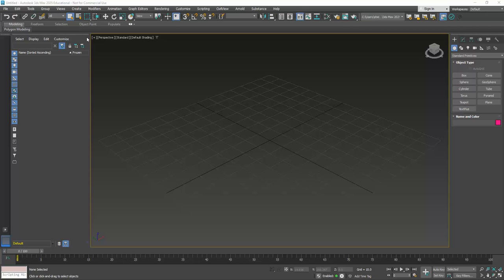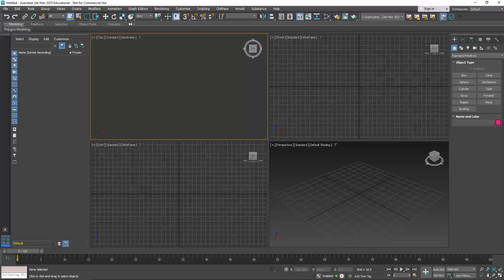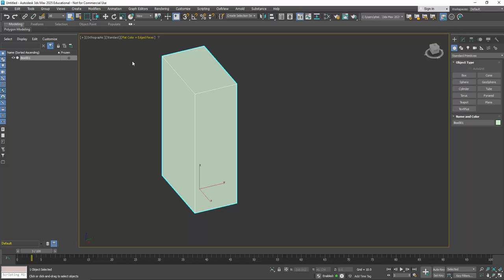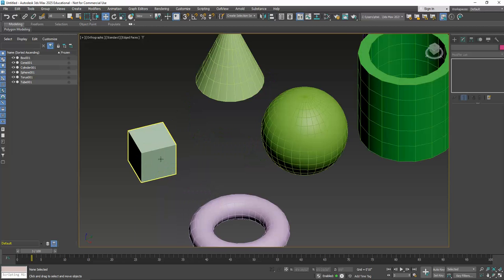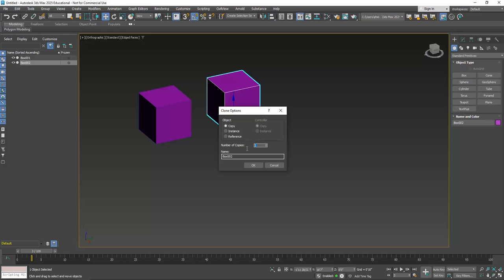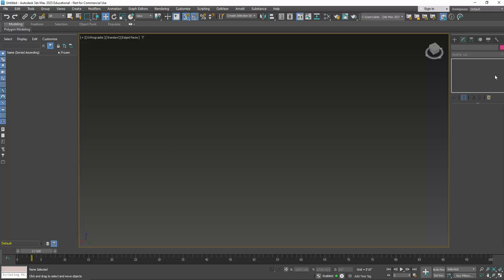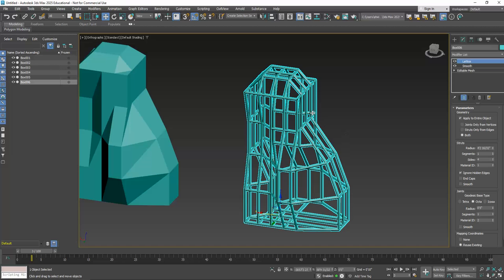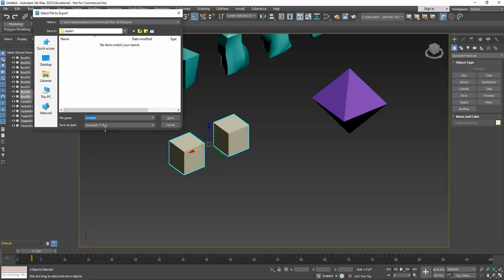ARCH 3592 Lecture 01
Intro to 3ds Max